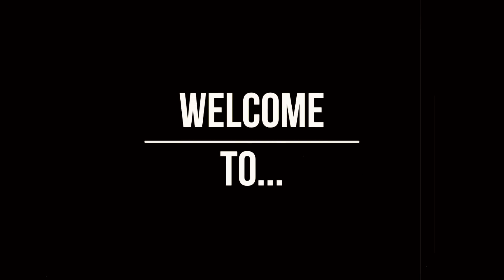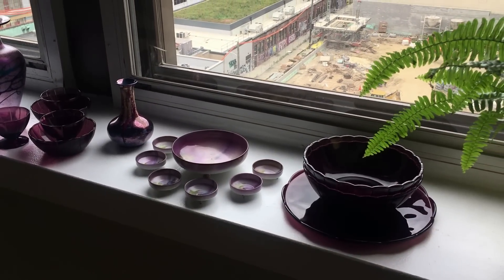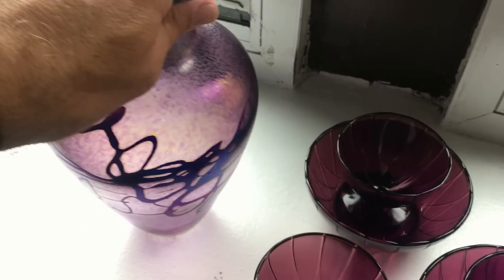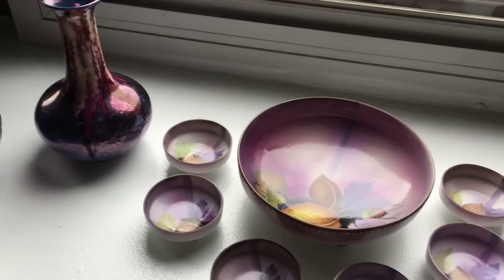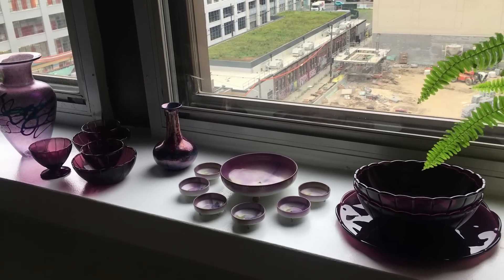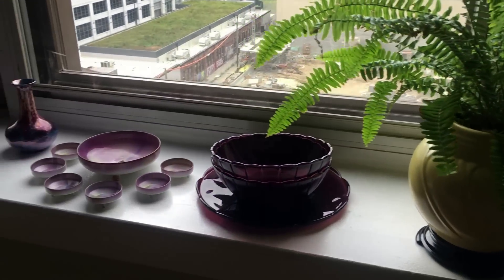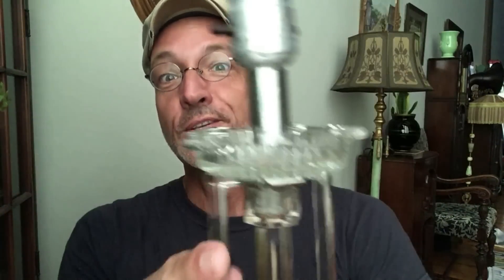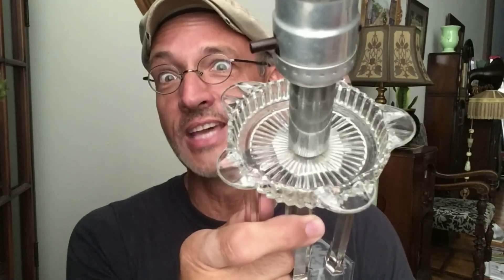Purple Thrift Haul and Crazy Candlestick!